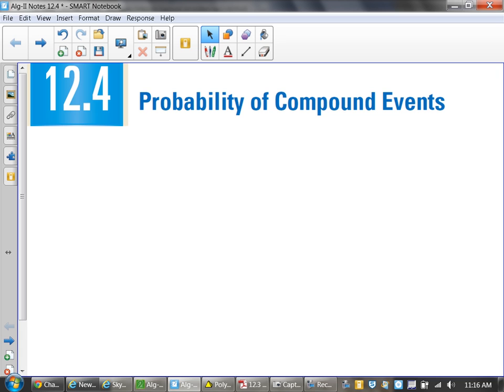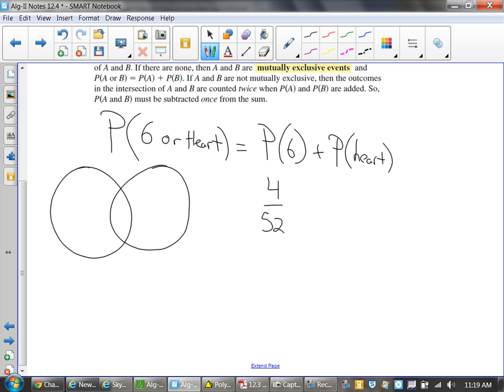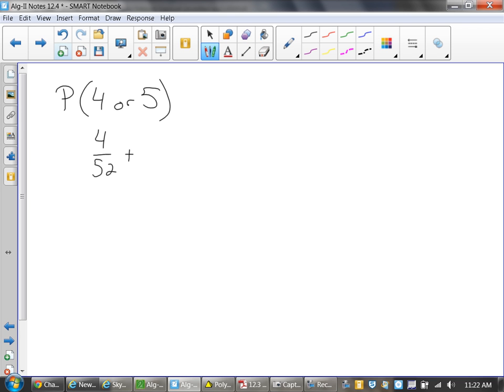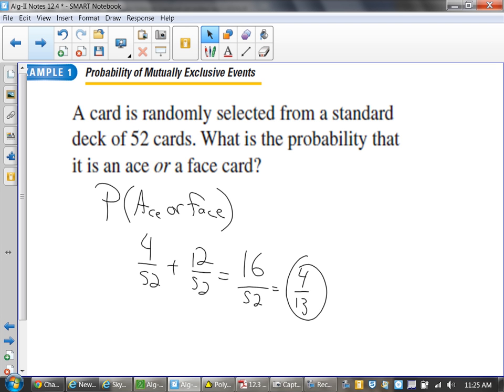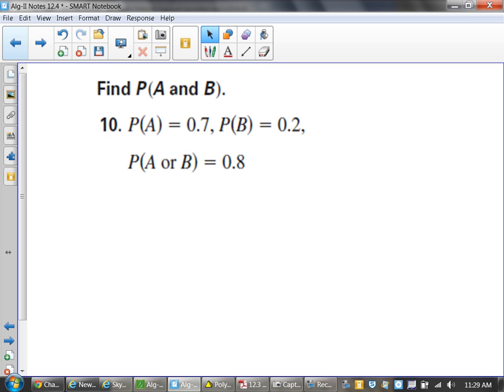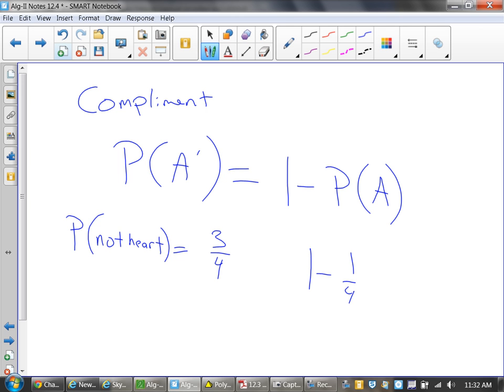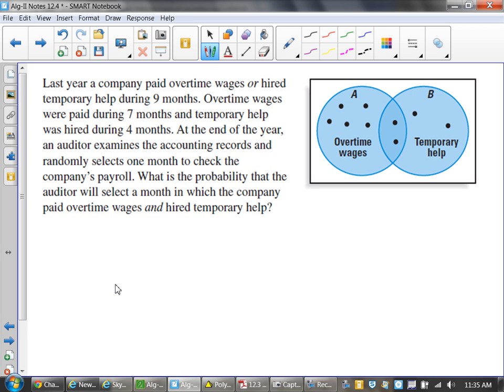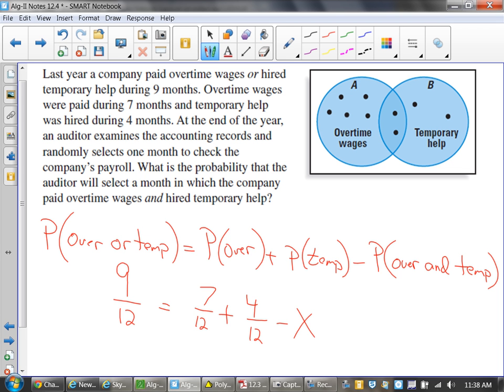May27 12 4 Notes p6 7